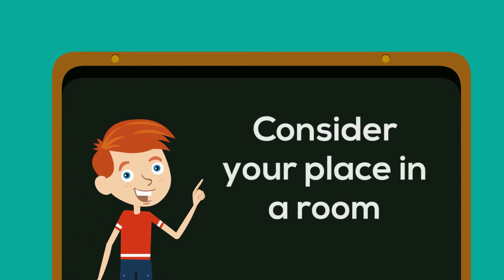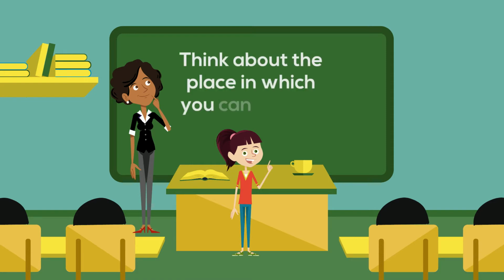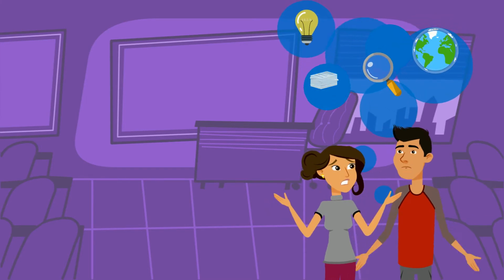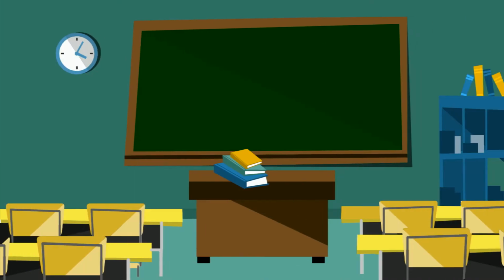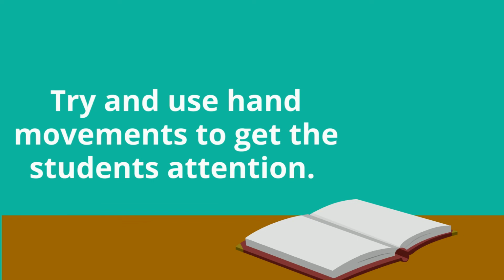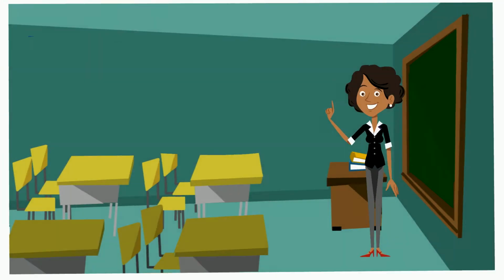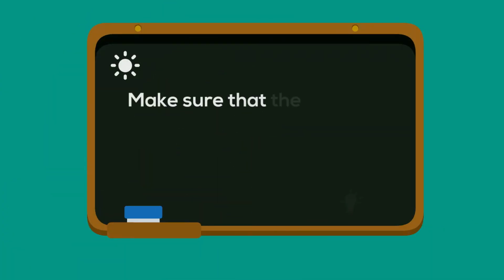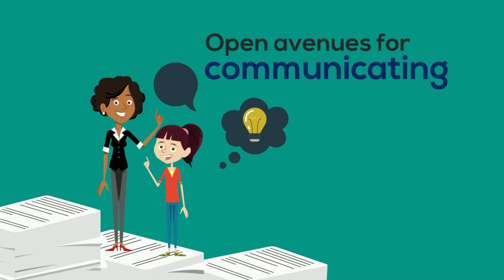Home Learning & Developing as a Teaching Assistant 7: Basics of Communication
This video is part of our FREE 'Directing Home Learning' course for parents. To find all videos in the correct order, with reflection exercises, alongside other learner responses, head to this and sign in.

The course covers everything from considering your own mental preparation; guiding learning from home and practical tips to help your child get the most out of home study at any age. You can dip in and out of any titles that feel relevant or take 2 hours to go through the entire course.

Guide Education is set up and run by the former Headteacher of an Ofsted 'Outstanding' school. Its core mission is to create more teachers across the world as predictions by UNESCO estimate that the world will be short of 68 million teachers by 2030. Some estimations by educational think tanks put that number at 100 million.

The Guide team now work with over 700 schools across the world training and developing 1000s of teachers and hope to inspire more people to get into teaching.

Our most popular product at Guide is TuitionKit which has delivered tens of millions of revision lessons to over 500,000 learners worldwide.